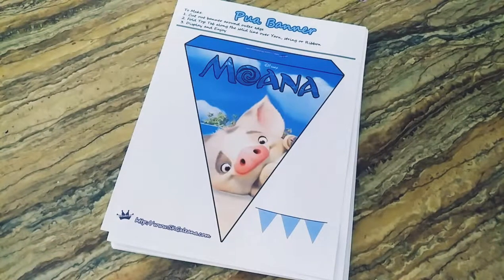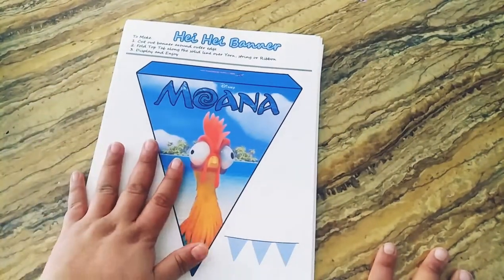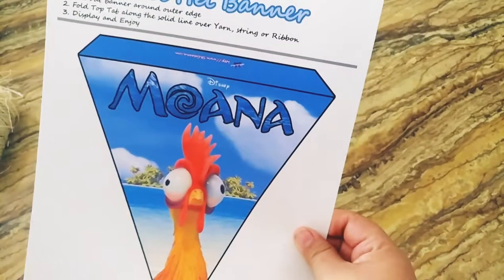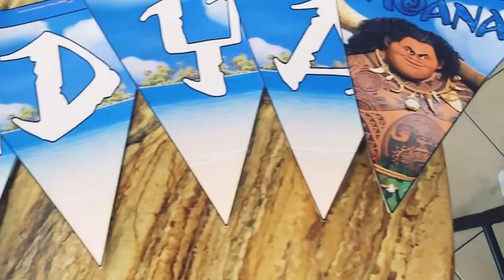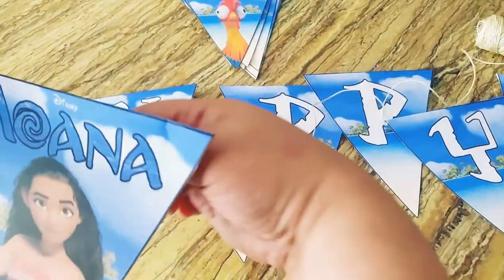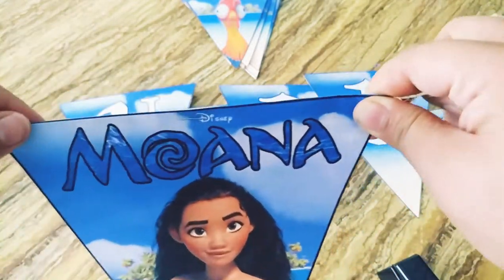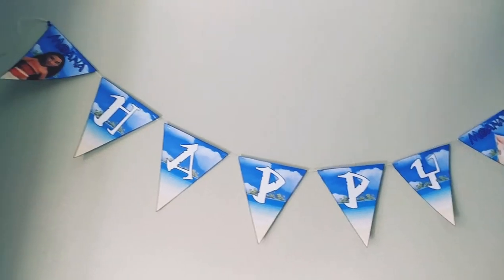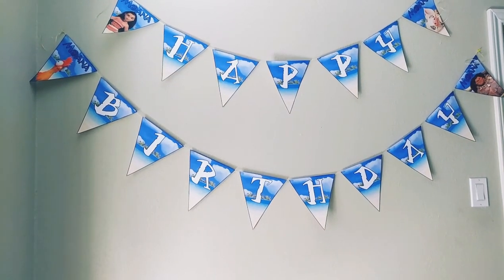DIY MOANA BIRTHDAY BANNER 🎈🎊🎉🎂🍰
Hi guys today I'm showing you how to DIY your own moana birthday banner ...
Like me I could not find a moana birthday banner so I went to Pinterest put (how to do a moana birthday banner )
And this tamplets show up and are free to print...

This video is not spinner I made it by my self...

Supplies:
- Computer
- Printer
- Thick paper
- Scissors
- Twine or Riben
- Stapler

HOPEFULLY YOU LIKE IT PLEASE

THANK YOU SO MUCH STAY TONE FOR THE NEXT VIDEO HAVE A GREAT DAY. 👍😁🌞